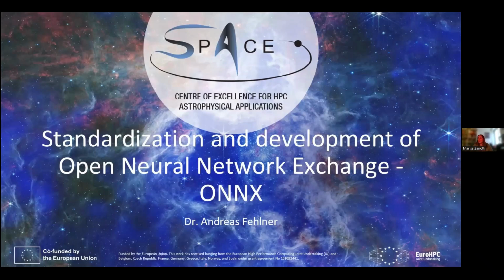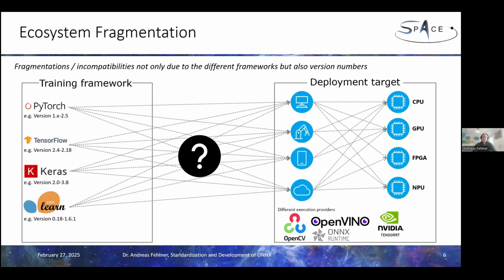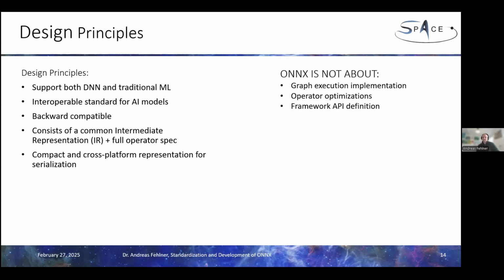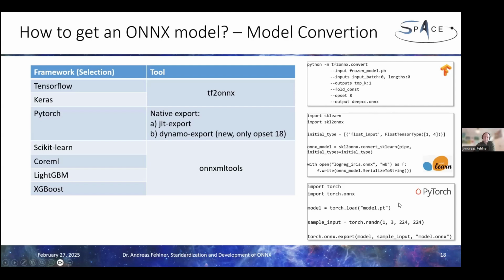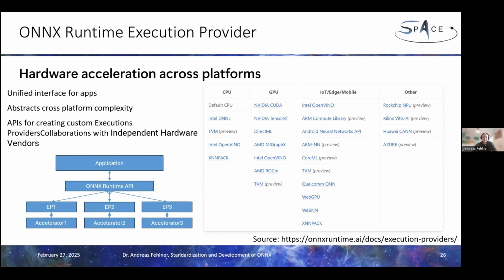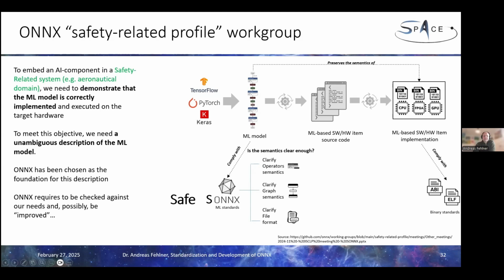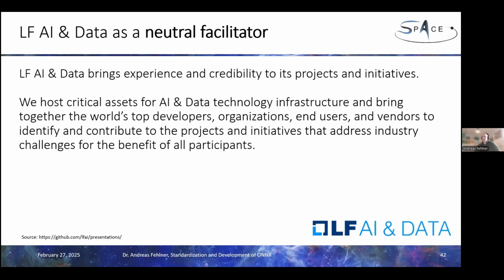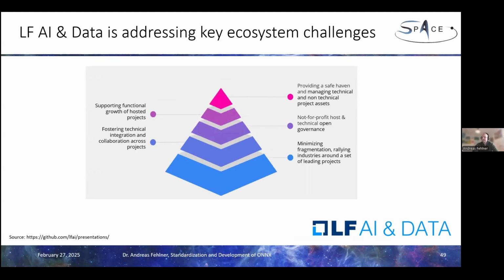Standardization and development of ONNX (Open Neural Network Exchange)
This seminar explores ONNX (Open Neural Network Exchange), an open-source framework that enables seamless interoperability of machine learning models across various AI tools and platforms. Learn how ONNX simplifies deployment, enhances reproducibility, and accelerates experimentation by standardizing model representation. With support for diverse operations, architectures, and hardware accelerators, ONNX is a powerful tool for both industry and academia.

The session also highlights ONNX's role in collaborative research, its optimization capabilities with ONNXRuntime, and its potential applications in resource-constrained environments. Additionally, attendees will gain insights into the Linux Foundation AI & Data initiative and practical tips for integrating ONNX into their own projects.